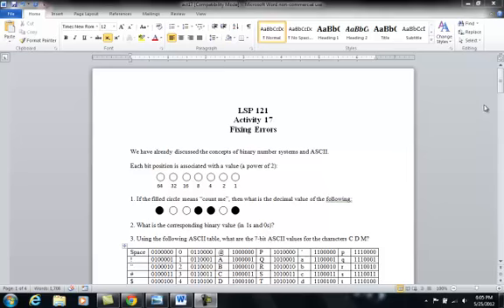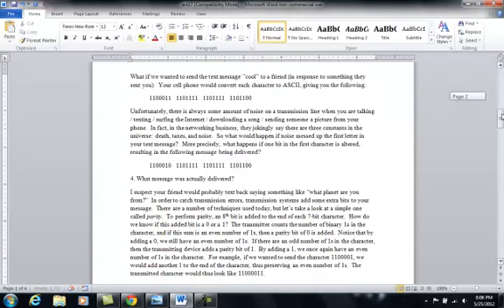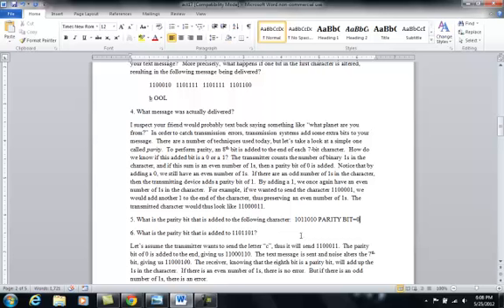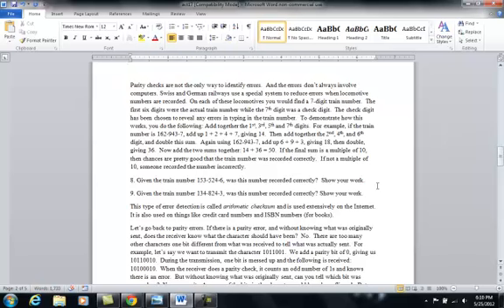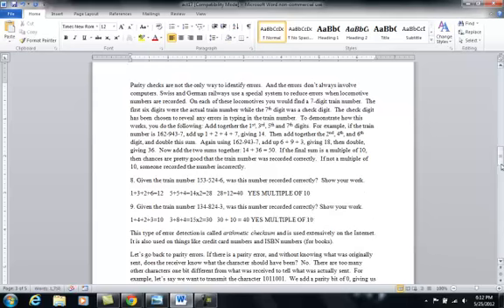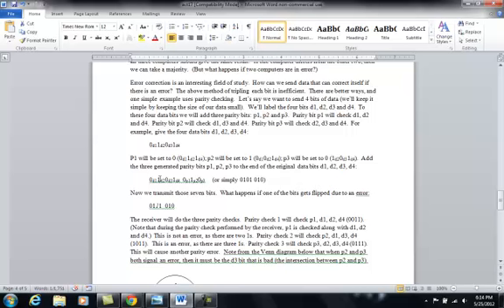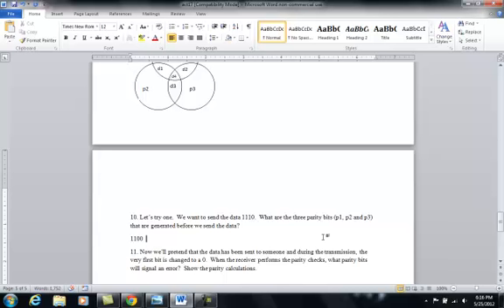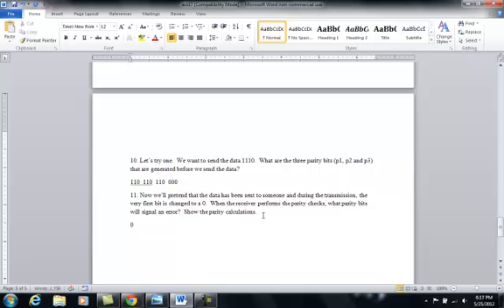Activity 17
This is for Activity 17